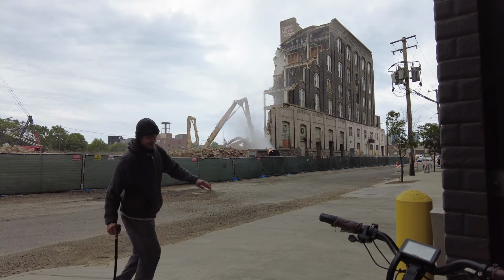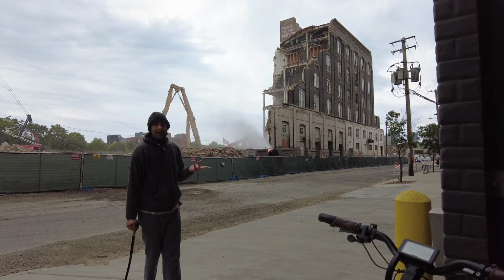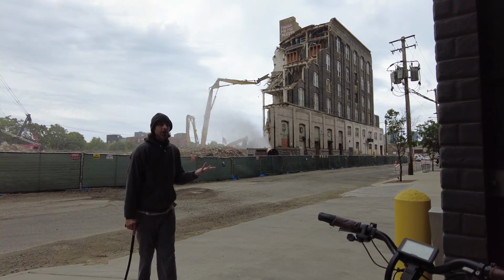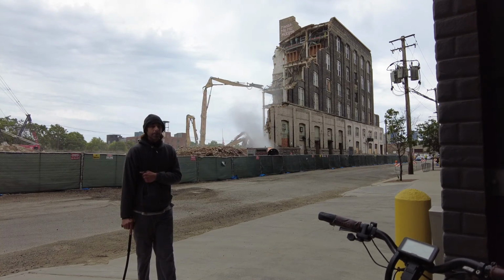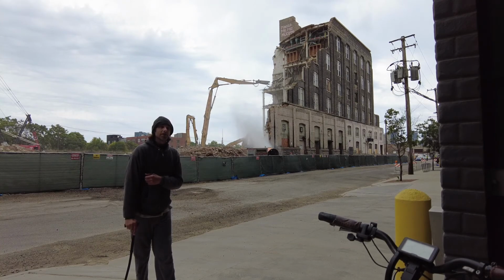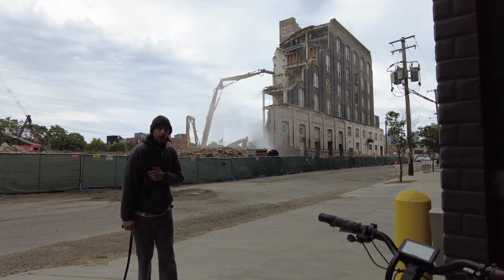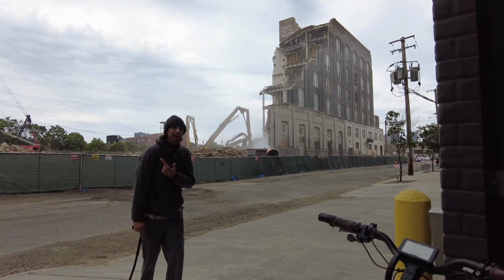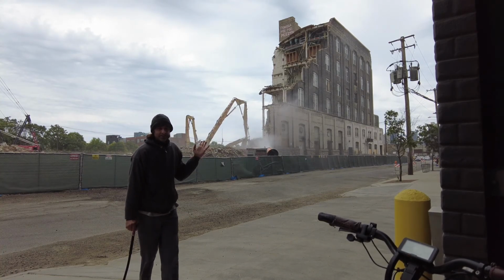Chicago Architecture Update - ADM Wheat Mill Demolition - Devodare Explores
A chilly windy day in Chicago. No drone. Got a few shots from the street, riding my bike back and forth on the sidewalk opposite of the demolition.

The last days of the ADM Wheat Mill on Carrol Street. Being torn down by Sterling Bay to make way for a new Metra station. The Chicago plant was built in 1897 by B.A. Eckhart Milling, which operated it for decades. ADM purchased it from Dixie Portland Flour Mills in 1990 for about $14 million.

Chicago history continues to be demolished. Efforts were made to save this, but unsuccessful. Follow Preservation Chicago to see buildings under threat.

Drone Chicago.